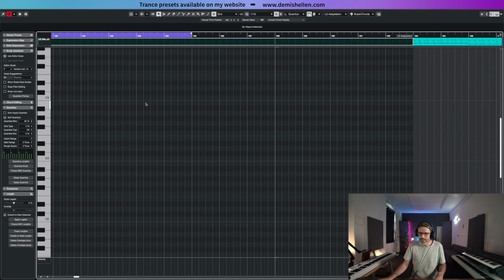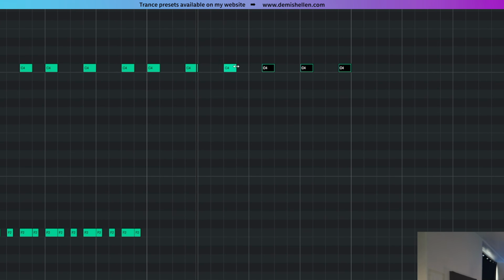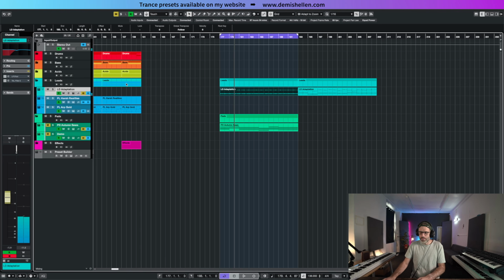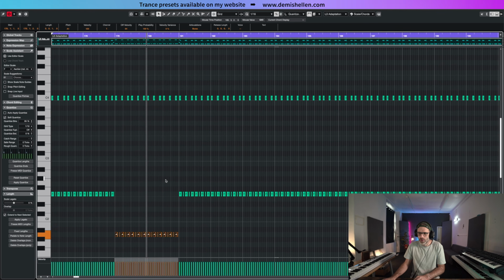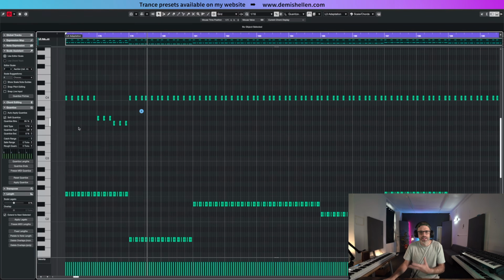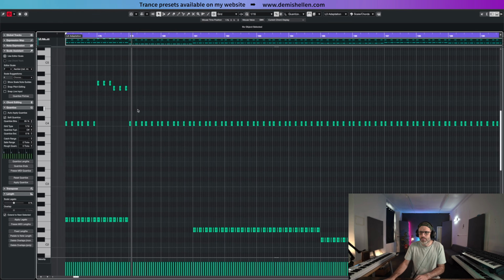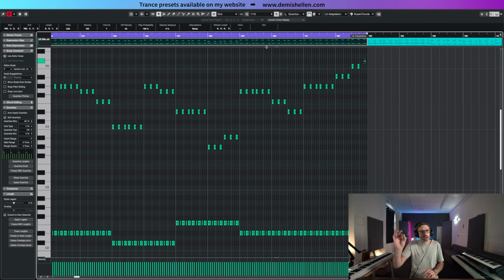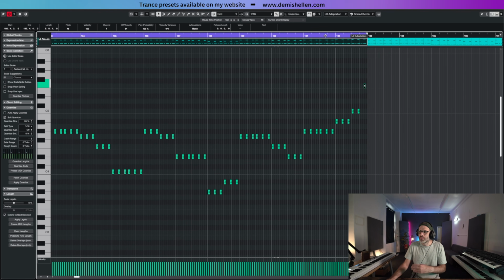Create Euphoric Trance Energy in Minutes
Latest trance arpeggio episode feature the arpeggio from my newest trance sound bank exclusive to Patrons.

🎧 Enjoying the tutorials? Here's how you can dive deeper into music production with me 😎

♩ Check out My Loops for exclusive preset packs and in-depth tutorial series. A great platform for expanding your production skills:

♩ Explore my Vital preset packs and the full Start to Finish tutorial series (Uplifting Trance Vol. 1 & 2, Minimal Techno, Progressive Trance & more) on Born to Produce, and all using free plugins:

I love hearing from you and building this community together 😎